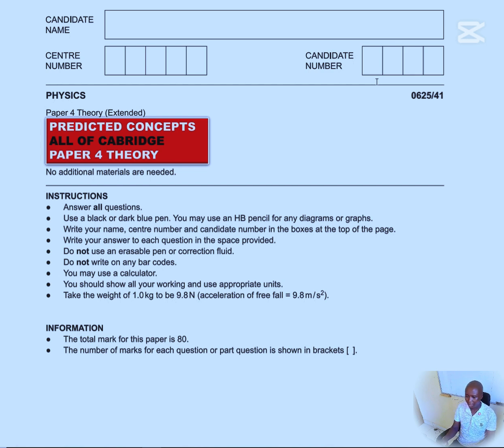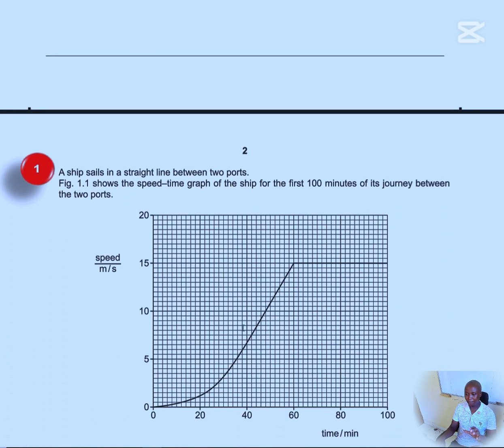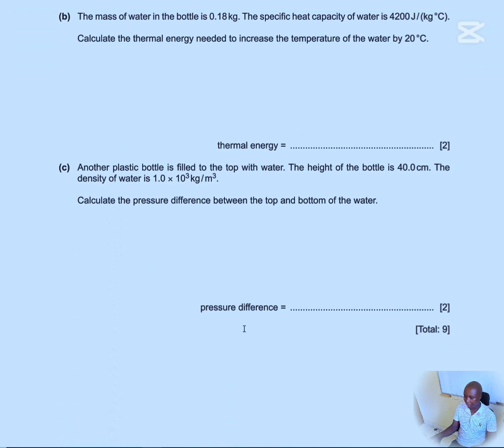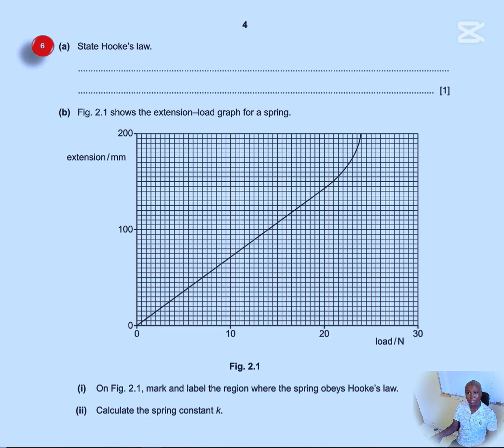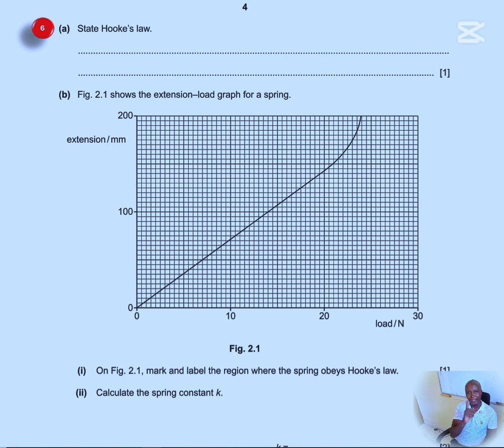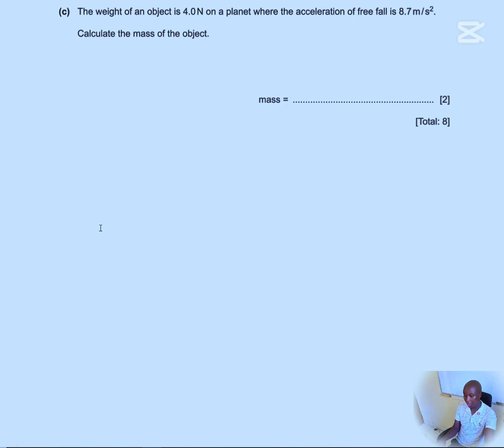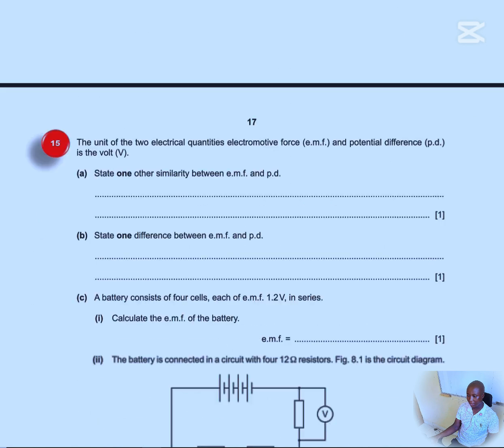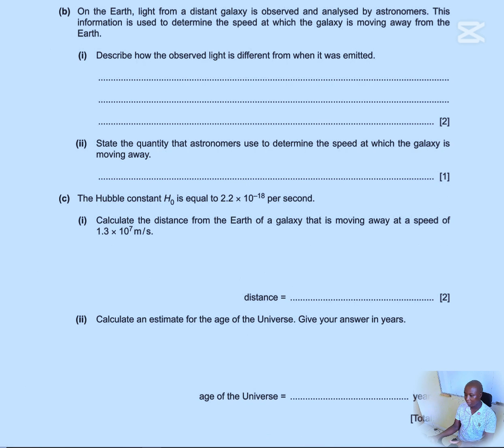ALL OF CIE PHYSICS PAPER 4 PREDICTION JUNE 2025